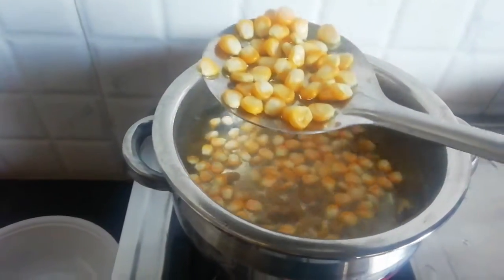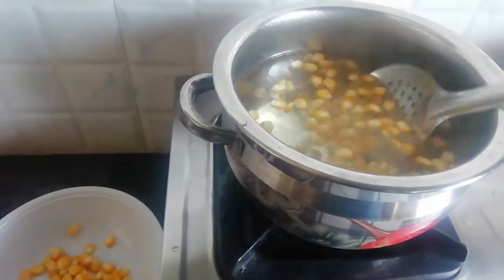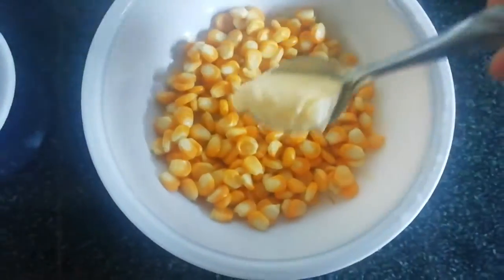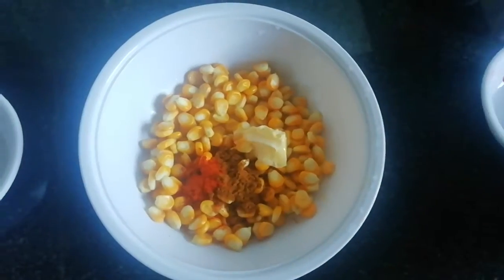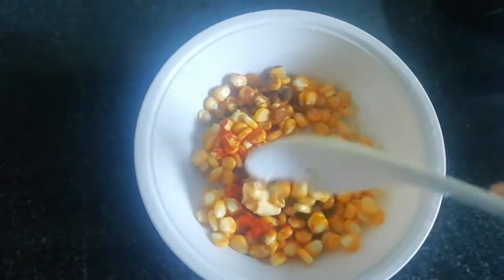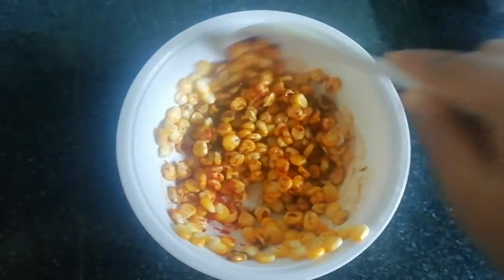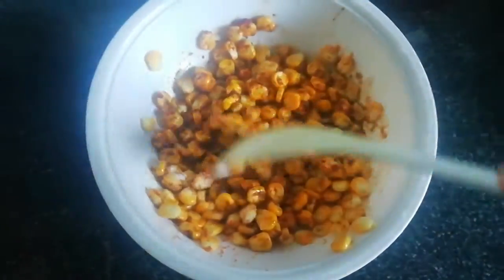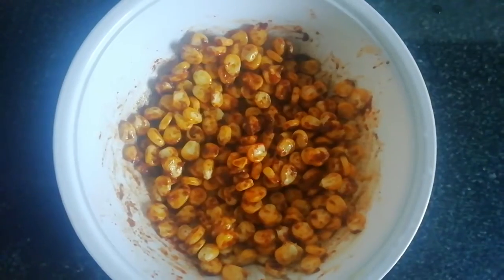How to Make Masala Corn in Tamil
Spicy masala corn in tamil/Masala corn in tamil/How to make masala corn in tamil.

In this video i will  show you all how to prepare spicy masala corn at home.
Friends try this recipe at home and give me the feedback in the comment box given below.

Anita